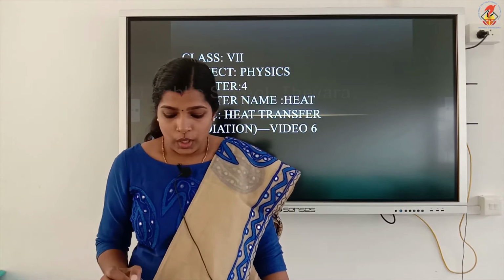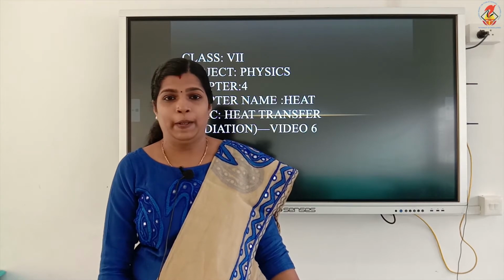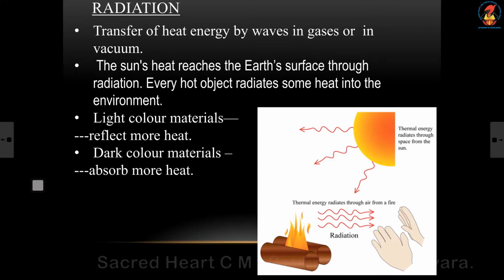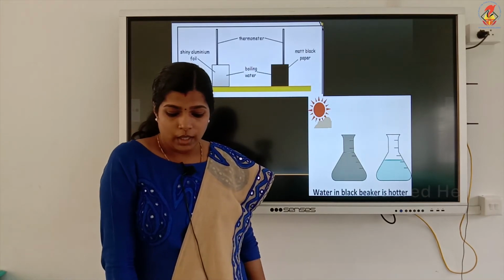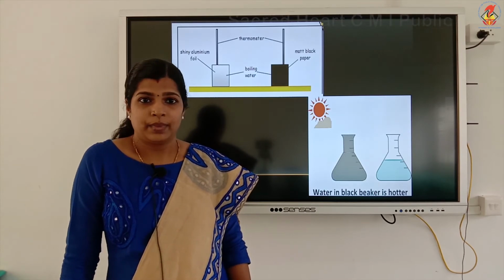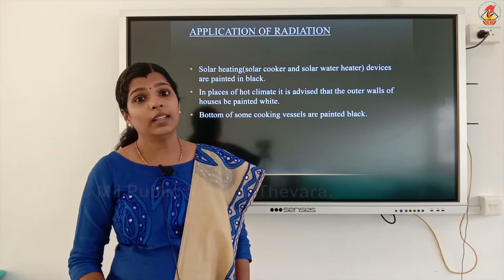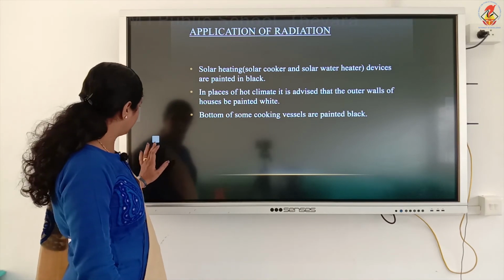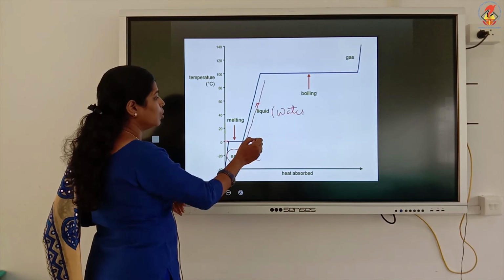Phy07 Chapter 04 Heat Video 06 Heat Transfer Radiation